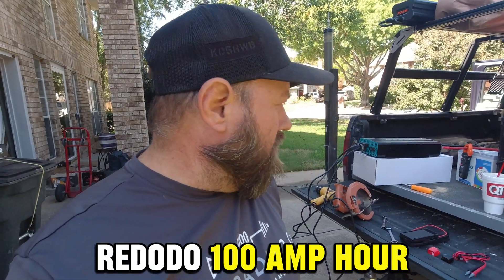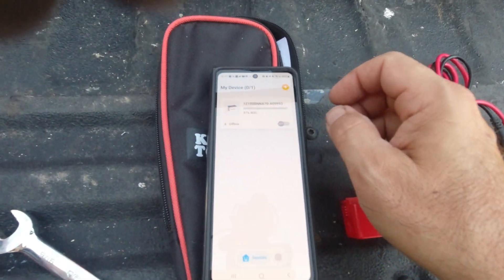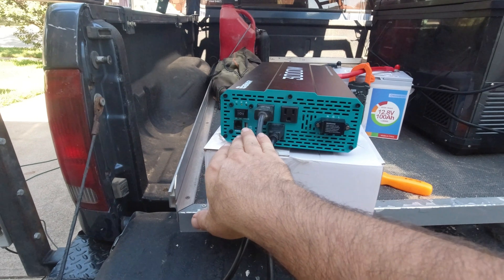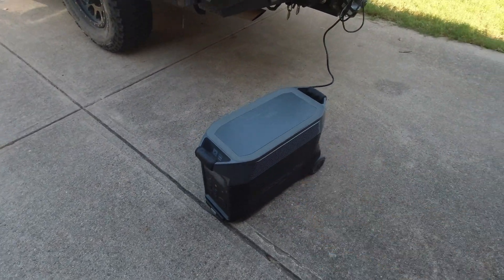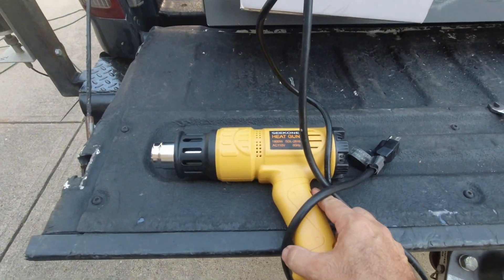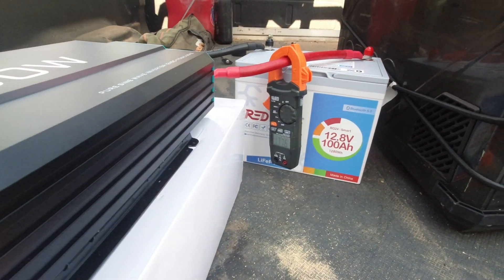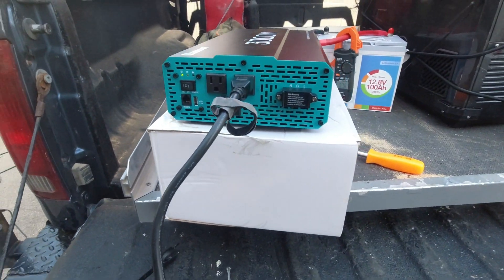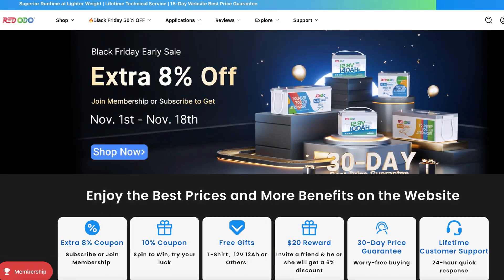Testing This 100AH Battery To Its ABSOLUTE LIMITS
Today I put a Group 24 100AH LiFePO4 to the test on how much capacity and current it can handle.